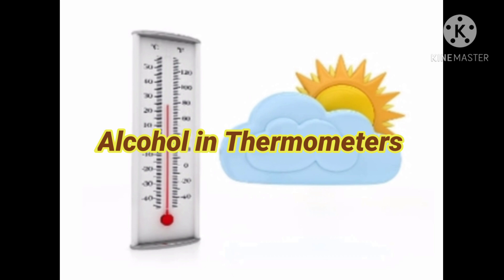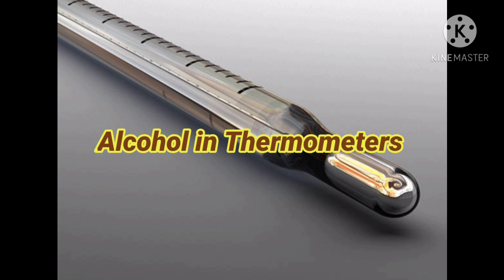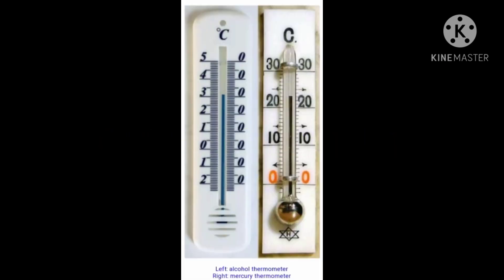Alcohol Thermometer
Reasons for Using Alcohol in Thermometers